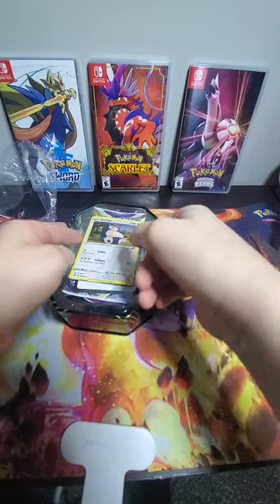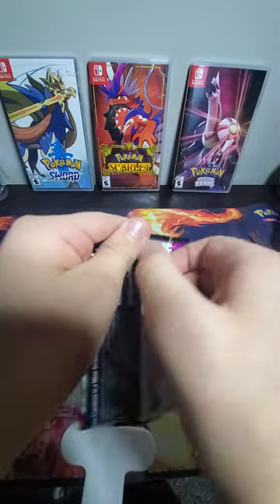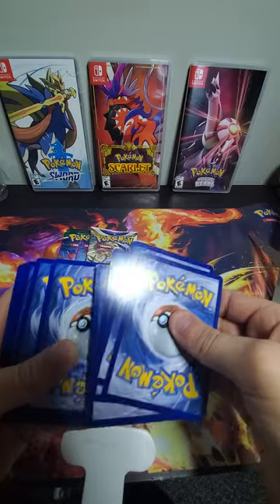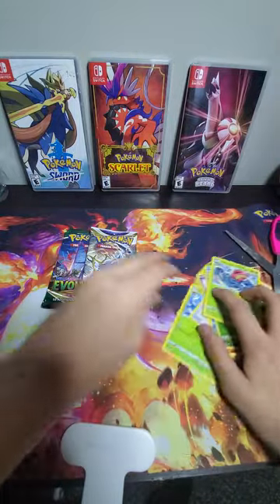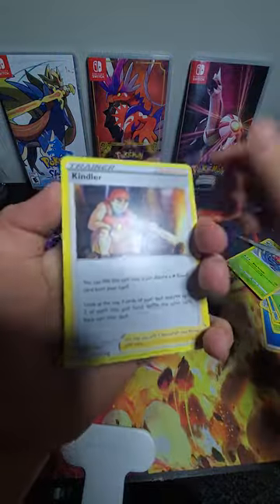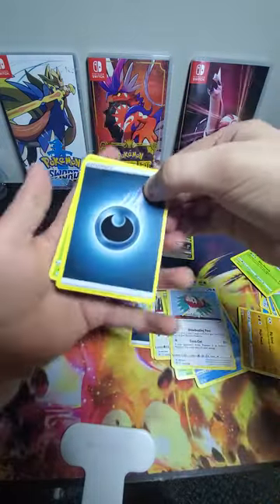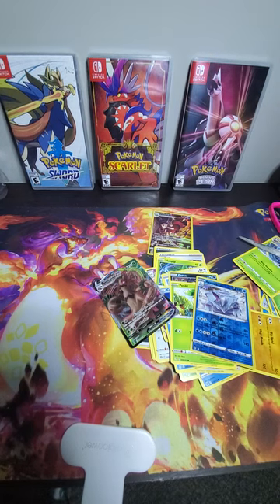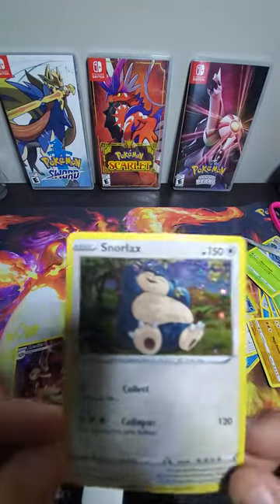Opening a BIGGER tin